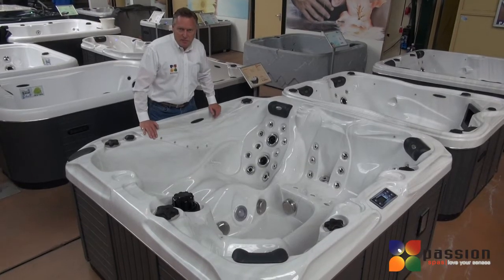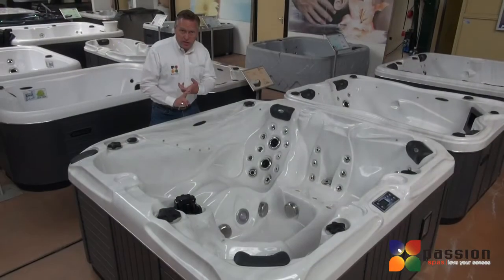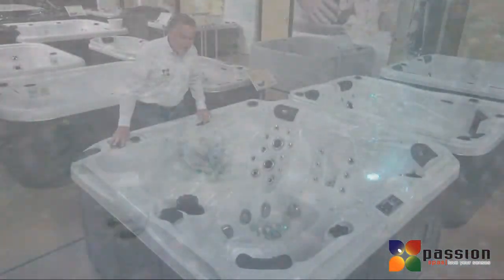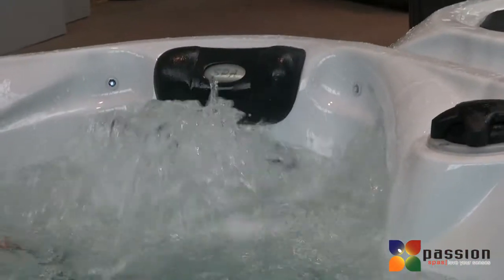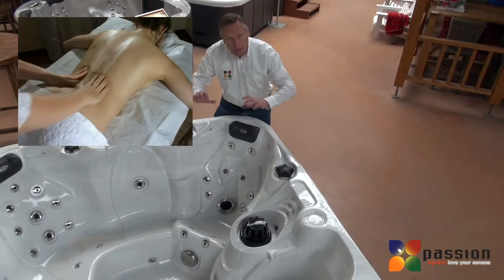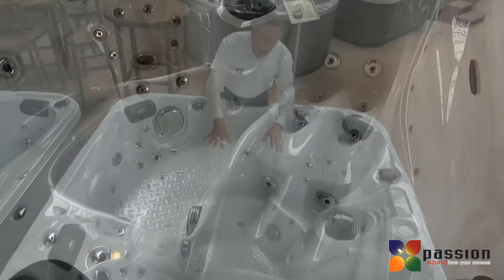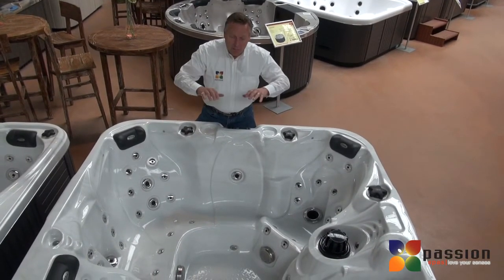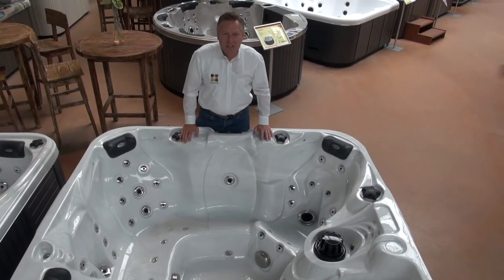Spa Pleasure - Pleasing Massage - Passion Spas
Pleasure Passion Spa Signature Collection.

Shell material Aristech® acrylic with vnylester and polyester
Synthetic Maintenance Free Cabinet: Standard
Removable Side Panels: 4
Durable Support System: Synthetic
Everlast™ Full floor Support material: Polyester
Cup holders: 3
Filters/ surface: (1) 50 Square Feet
Top Acces Skim Filter: High-Volume Vortex Skimmer
Hi Flow Suctions: 4
Water Diverter Valves: 1
6 inch Aqua Rolling Massage Jet: 1
5 inch Massage Jets, Directional, Rotational, and Pulsational: 2
3 inch Directional Jets: 8
2 inch Directional Jets: 31
2 inch Aqua Rolling Massage Jet: 6
Ozone Jet: 1
Soft Air Massage System: Standard
Water Fall with LED: 1
Cascade Creek Water Fall: 1
Ultra Efficient Dual-Wrap Cabinet Insulation: Standard
5/4 Ultra Efficient Walk-on Cover: Standard
UV Synergy System: Standard
Aromatherapy System: Standard
Energy Efficiet Programmable Filtration System: Standard
Electronic Topside Control: Balboa VL801D
Air Pump  1/2 HP